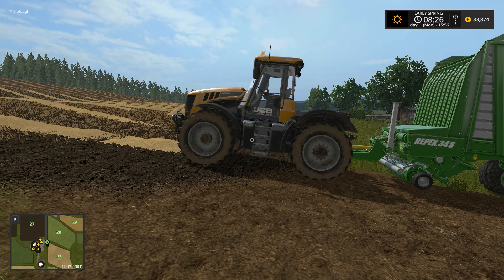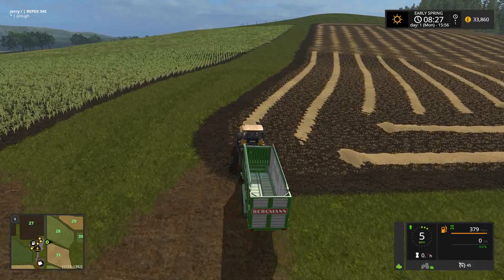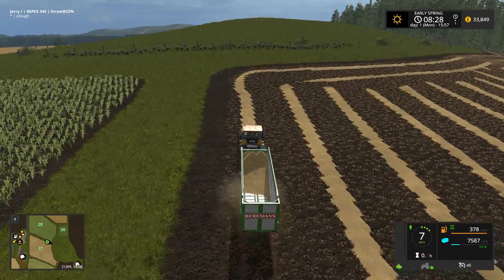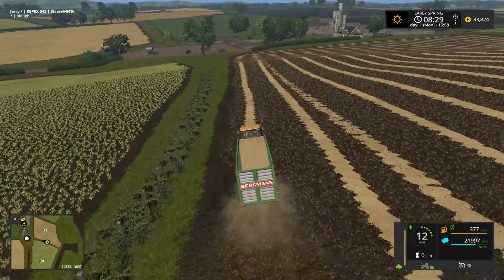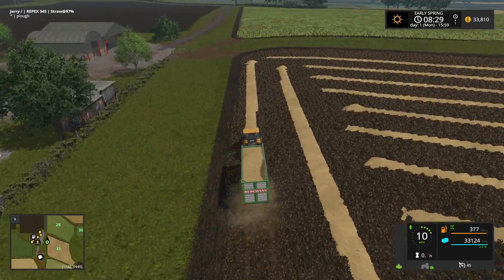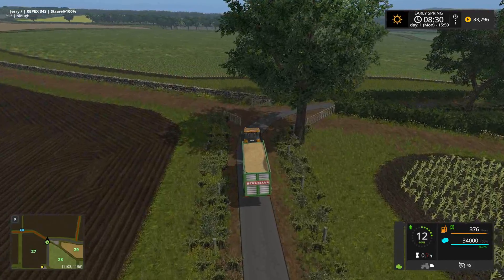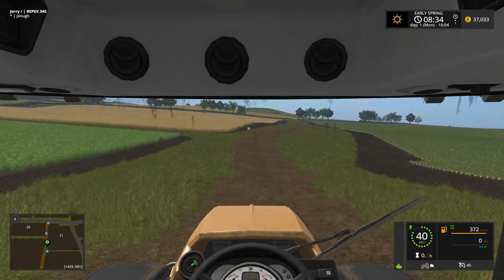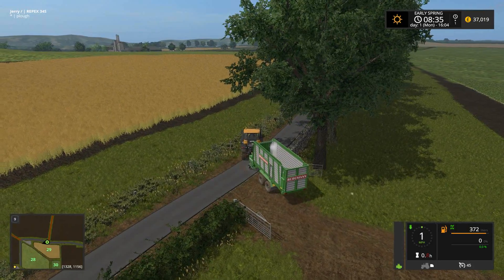Farming Simulator 17 - Lawfolds by Stussy Episode 2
This is the brand new Lawfolds, Aberdeenshire map by Stussy.  I've been following the build and testing progress of this map for a few weeks now and I am really excited to be able to play it and showcase it here for you all to also enjoy.  I'm playing this map in career mode with about 95% of the starting equipment.  I'm also farming this map based on seasons and starting in early spring.  Each game day represents one month.  In addition, this map will mainly be arable farming with a light emphasis on animals.

For additional information on my seasonal approach, please read this blog post.

Check out the 3 dudes on YouTube

J

Opening Music
Song 1: Back To The Woods